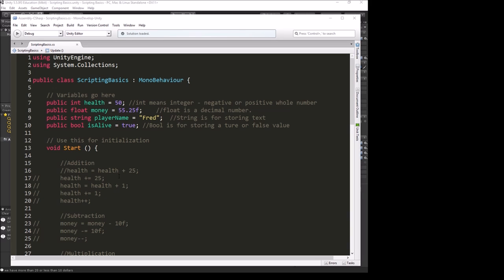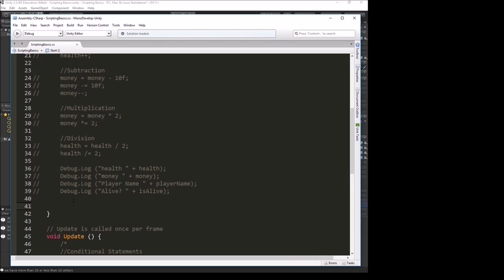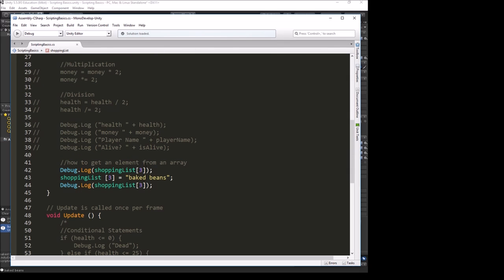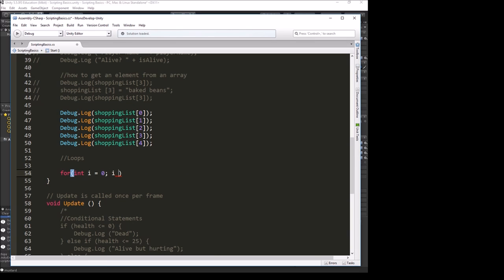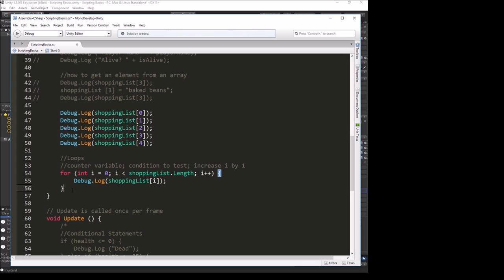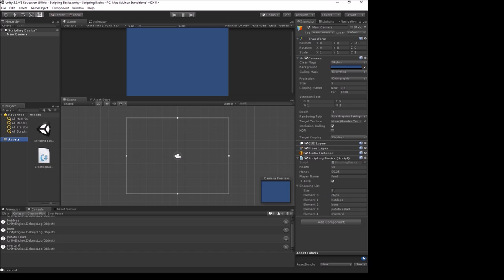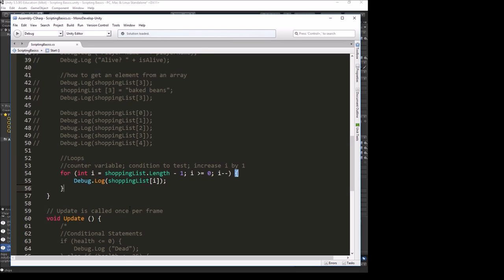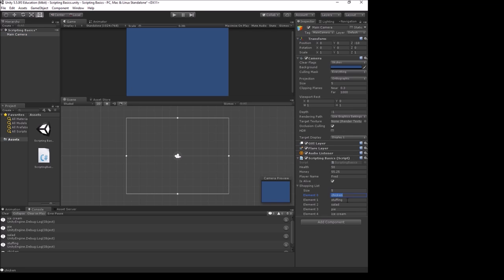How to Program in Unity C# Scripting Part 4 - Loops and Arrays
In this video we look at how to setup arrays and loops in Unity C#. Learn to create arrays, put values in them and use loops to index them.  This series is for beginners - no prior experience necessary.  Want to learn how to make games?  This is a great place to start.